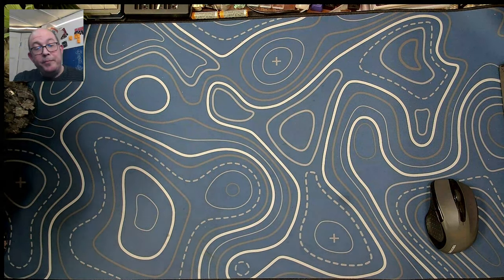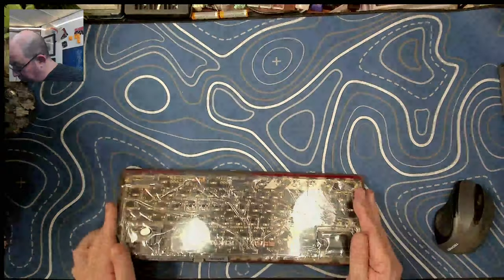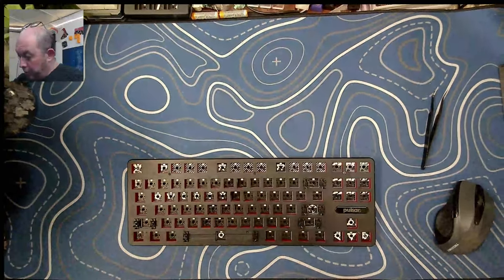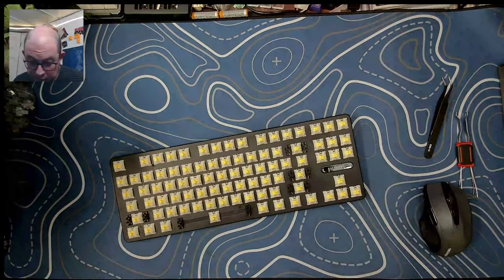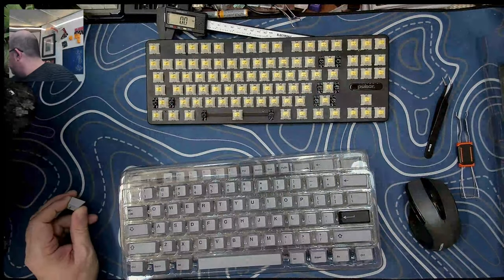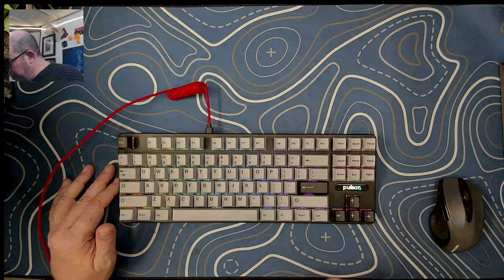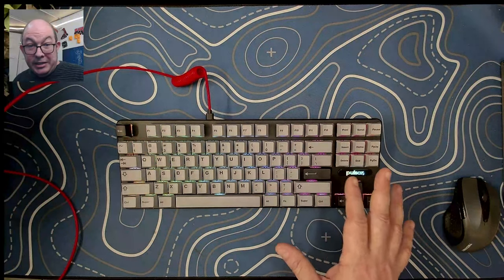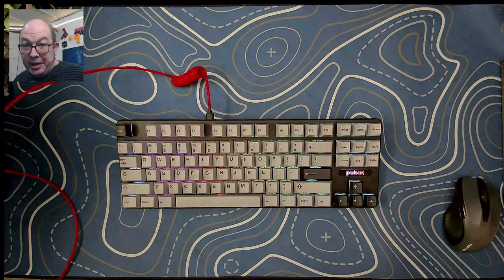Pulsar PCMK TKL Review - A bit pricey, but a nice looking and "thocky" TKL stock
(Currently on BF/CM on Amazon for $52.99)

This is my first encounter with a Pulsar keyboard and I must say it was positive. I do like the design, the separate RGB for the brand badge, and the stock sound when loaded with Gateron Milky Yellow switches and NicePBT Black on Grey key caps.

I was honestly surprised at how nice this keyboard sounded, I truly was not expecting it to sound this "thocky"!

What do you think of this keyboard, how it sounds, and how much it retails for?

Chapters:
00:00 Intro
00:10 Greetings, quick talk before I bring out the star of the video
01:30 Meet the Pulsar PCMK TKL
01:50 Let's open the box
02:05 paperwork, sticker
02:45 accessories included
03:15 Time to meet the keyboard
03:55 Taking a look at the back of the PCB through the clear plastic bottom
04:45 Taking a look at the front
05:00 How about the (plate mounted)  stabilizers?
06:50 It's RGB time!
08:10 Loading up some Gateron Milky Yellow switches (Lubed and broken-in ~400K)
08:35 RGB through the Milky switches
09:30 NicePBT Black on Grey
11:15 Loading the key caps
11:45 Fully built
13:15 Let's get technical!
14:15 So what are my thoughts on the keyboard?
17:40 Sound test